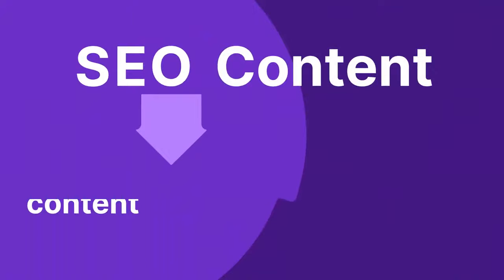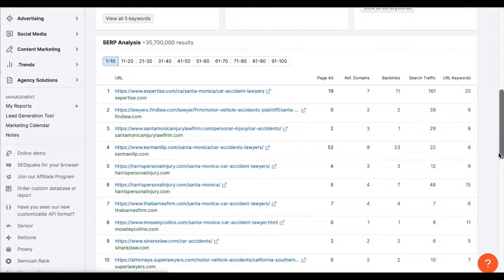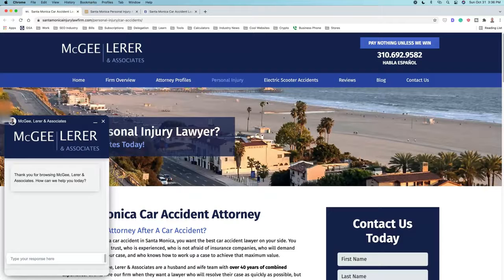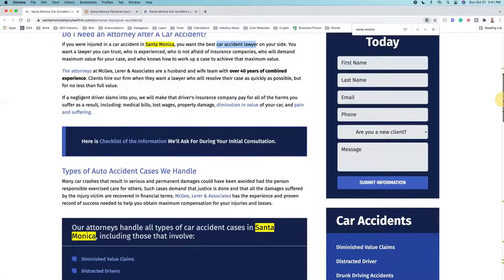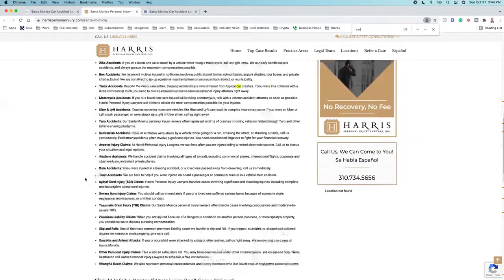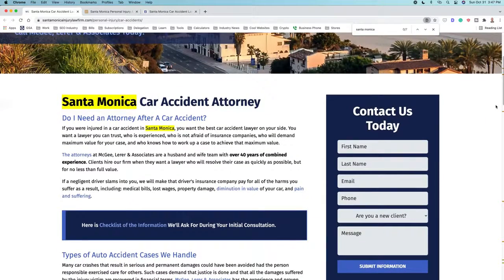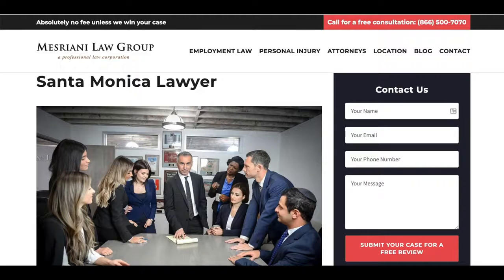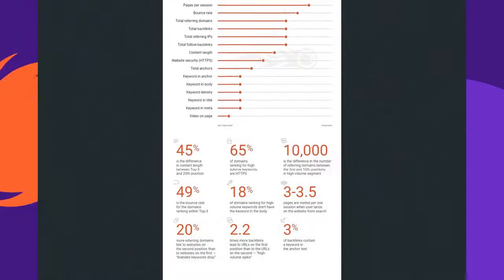Semrush - learn to Create SEO Content That Actually Ranks in 2022!